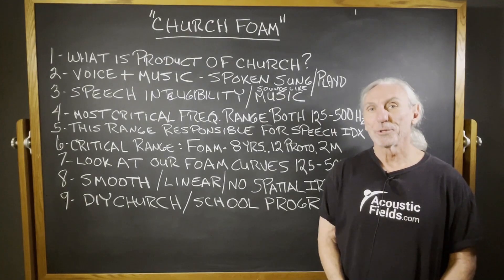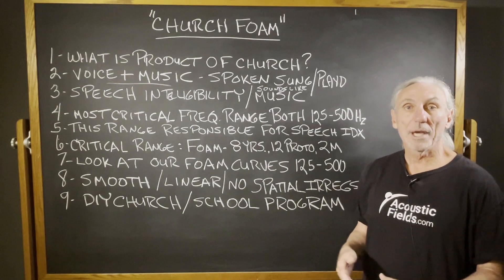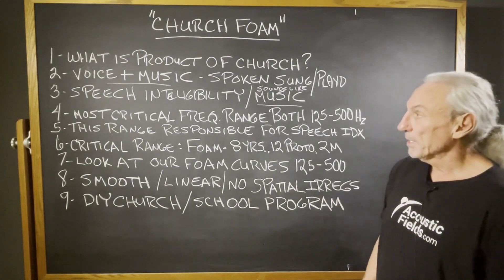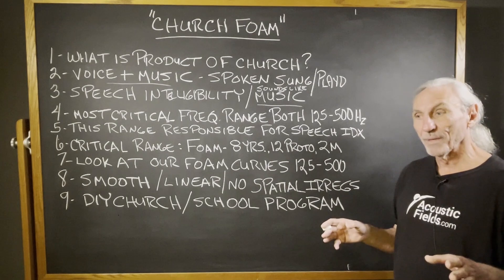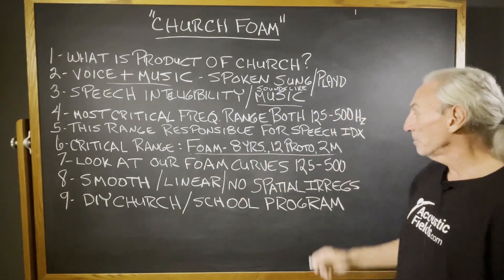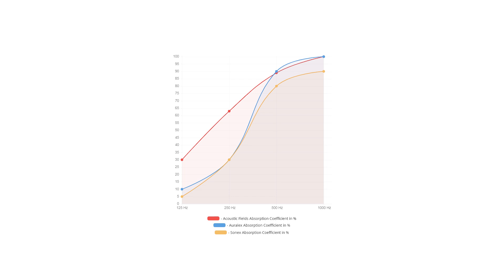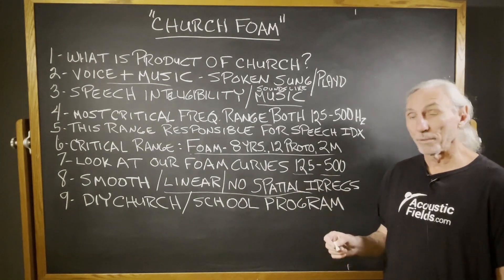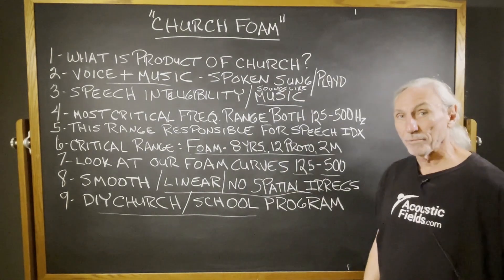Acoustic Foam For Churches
- - In this video we're going to talk about what type of foam works best for churches and what frequency range is most important for the spoken word and music. Watch the video to find out more!